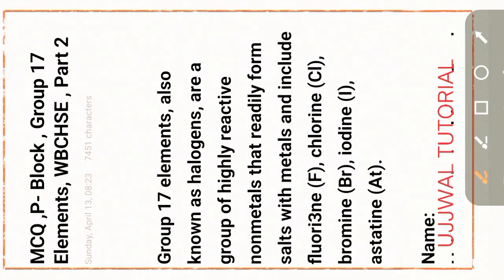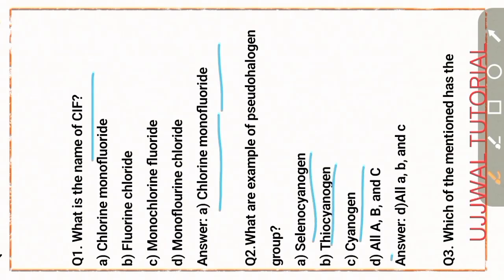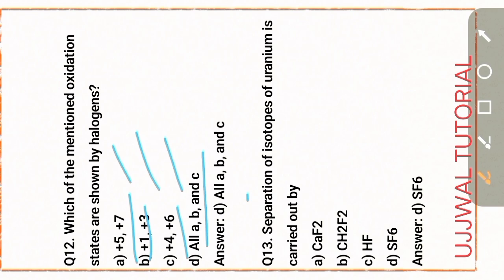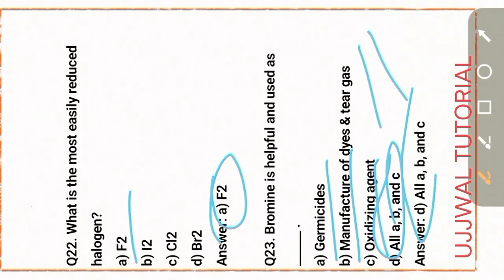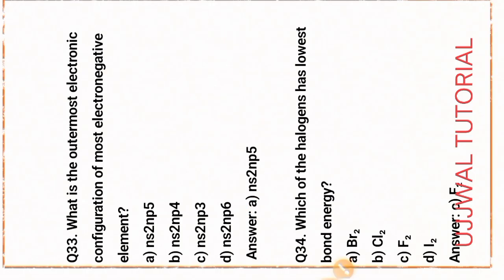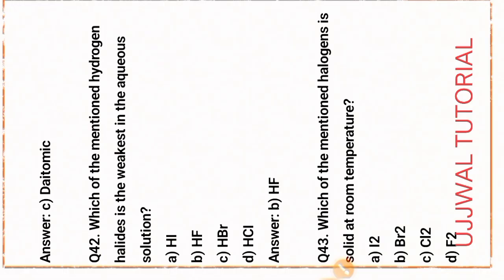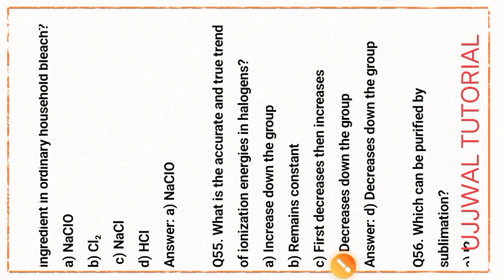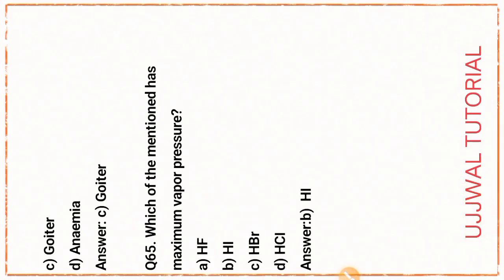MCQ ,P- Block , Group 17 Elements, WBCHSE , Part 2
Group 17 elements, also known as halogens, are a group of highly reactive nonmetals that readily form salts with metals and include fluori3ne (F), chlorine (Cl), bromine (Br), iodine (I), astatine (At).

Name:
Halogens, derived from Greek words "halo" (salt) and "genes" (forming), because they form salts when reacting with metals.
Elements:
Fluorine (F)
Chlorine (Cl)
Bromine (Br)
Iodine (I)
Astatine (At) - Radioactive with short-lived isotopes

Properties:
Highly Reactive: Halogens are known for their high reactivity due to their seven valence electrons, needing only one to complete their octet.
Nonmetals: They are all nonmetals.
Diatomic Molecules: Halogens exist as diatomic molecules (F2, Cl2, Br2, I2).
Physical States: They exist in all three states of matter (gas, liquid, and solid).
Fluorine and Chlorine are gases.
Bromine is a liquid.
Iodine is a solid.
Oxidation State: The most common oxidation state for halogens is -1.
Trends in Group 17:
Melting and Boiling Points: Increase as you move down the group.
Reactivity: Reactivity generally decreases as you move down the group.
Metallic Character: Metallic character increases as you move down the group.